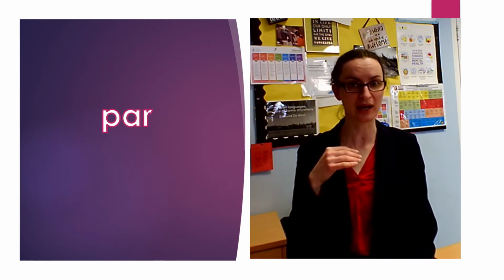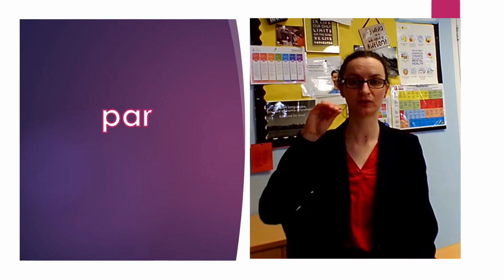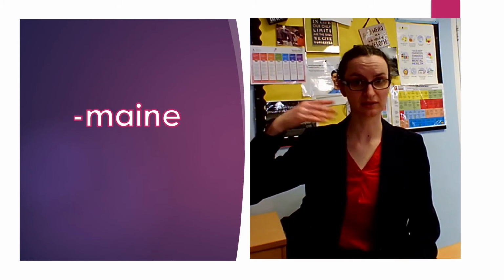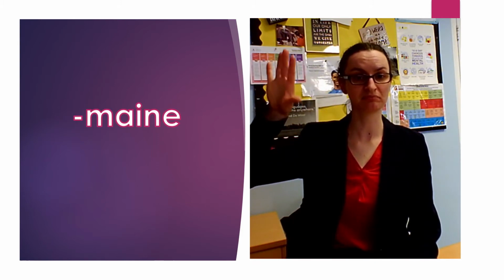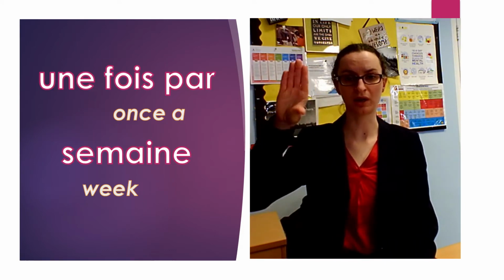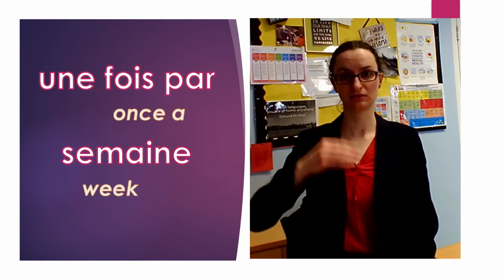Frequency phrases in French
Bonjour !

Today's video is about saying 8 frequency phrases in French, with a focus on pronunciation practice.

Have fun and let me know if you have requests in the comments below!

Toodles :)